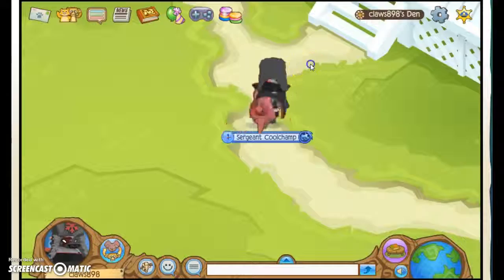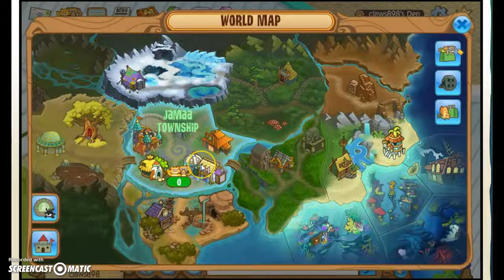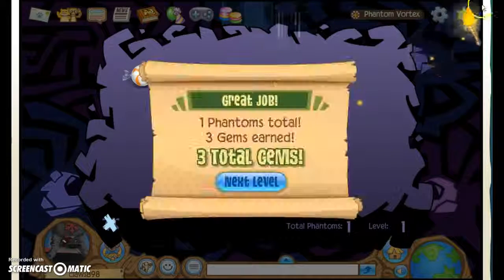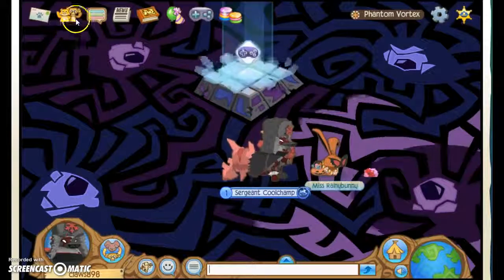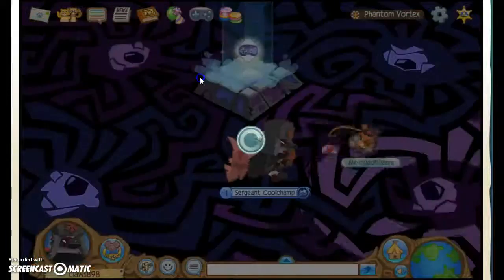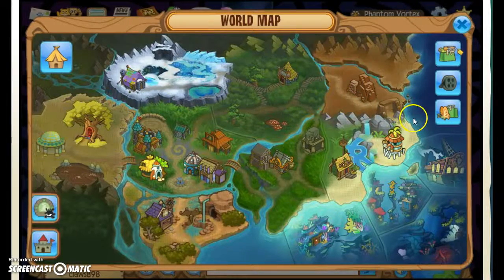Phantom Vortex's!! Plus a Shoutout